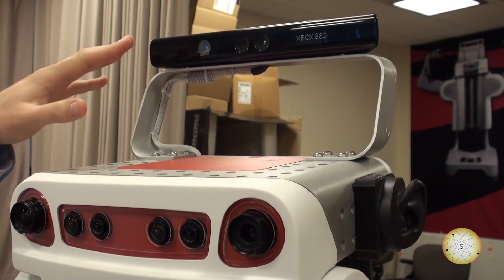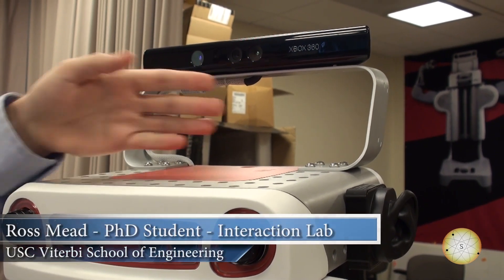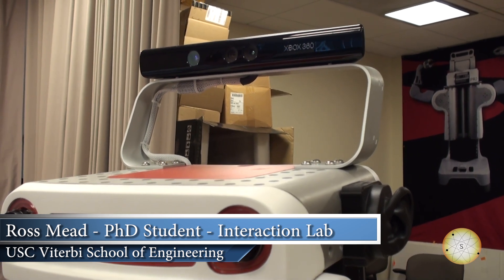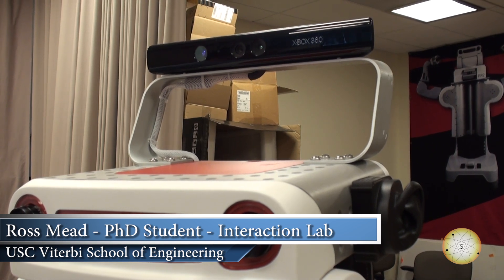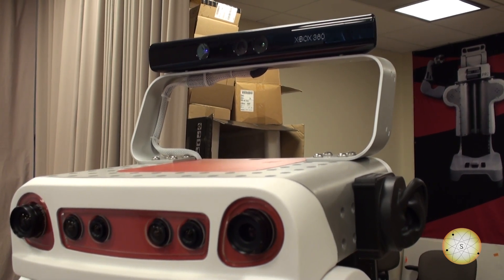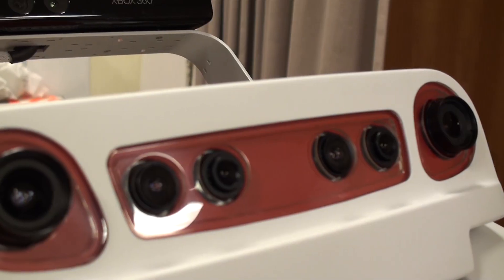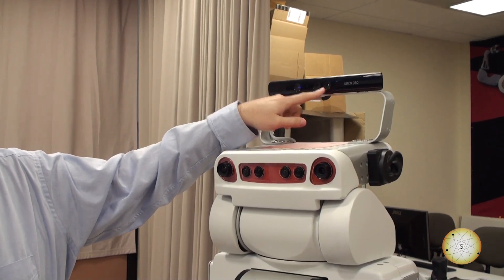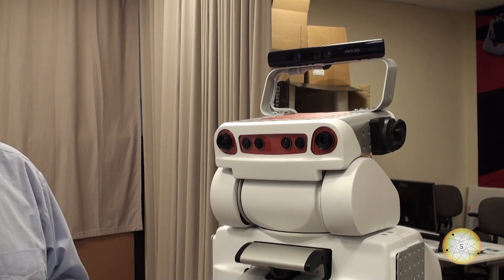Why the XBOX Kinect is good for Robotics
Ross Mead at the USC Viterbi School of Engineering explains how the Xbox is utilized on PR2, a socially-assistive robot in the Interaction Lab of the USC Robotics Research Lab.